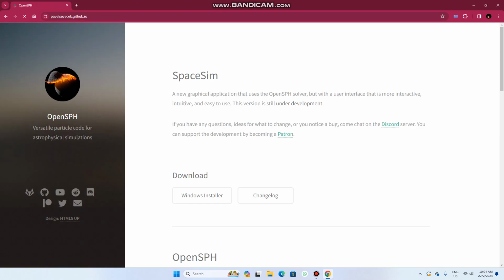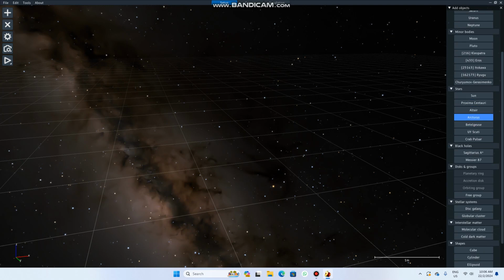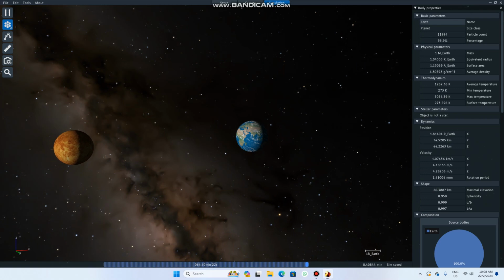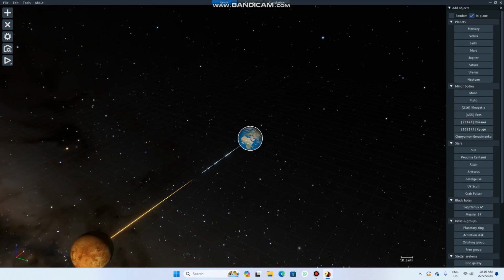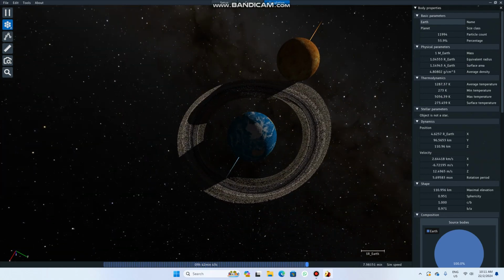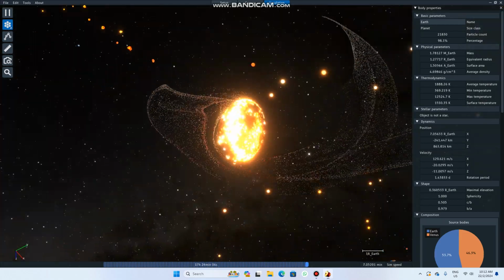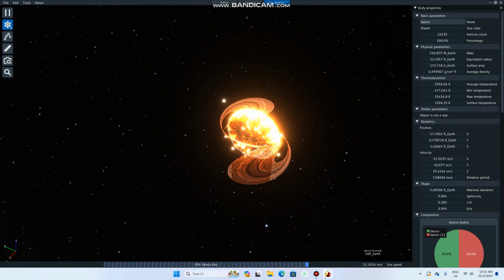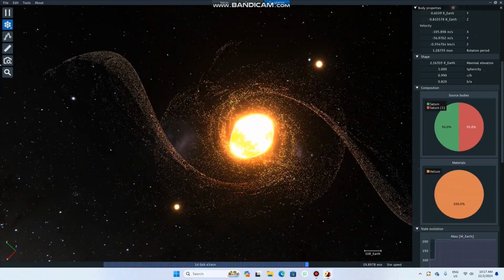SpaceSim tutorial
SpaceSim and OpenSPH